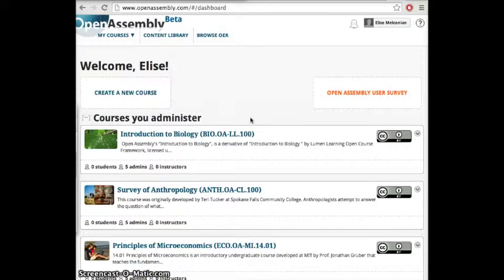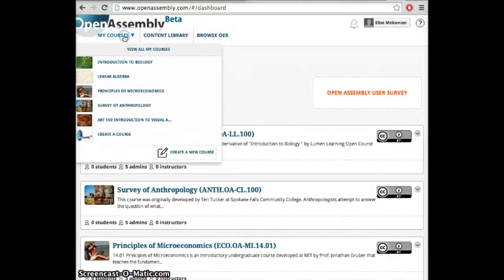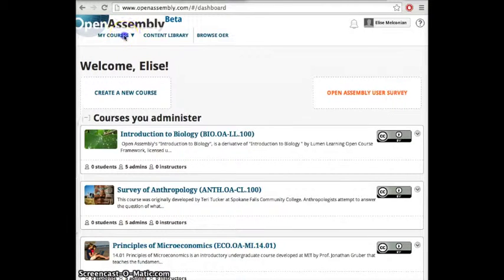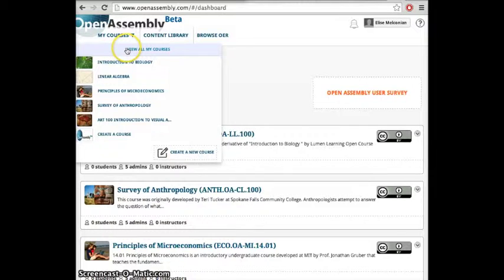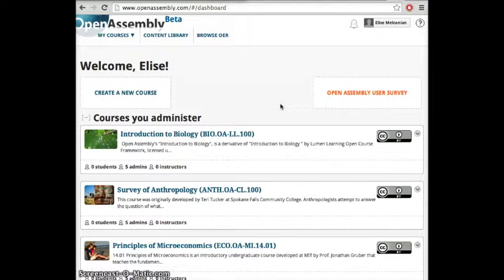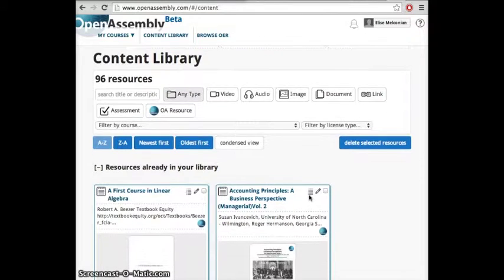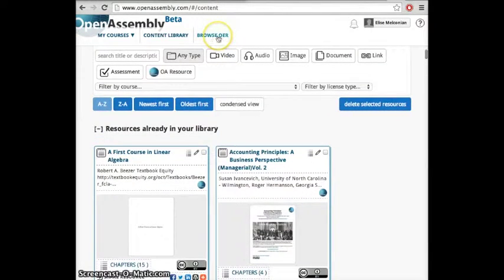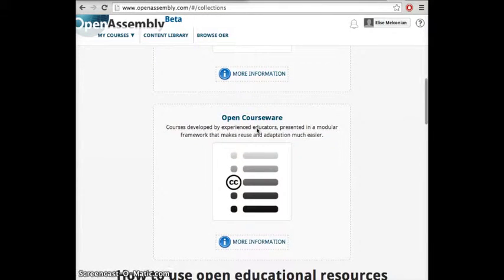OpenAssemblyEdu: Overview of Platform Features